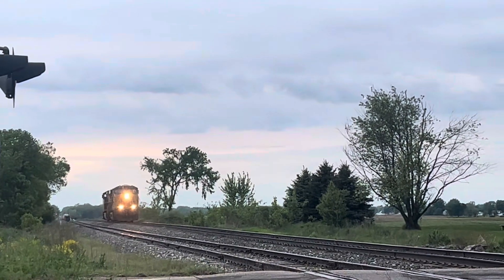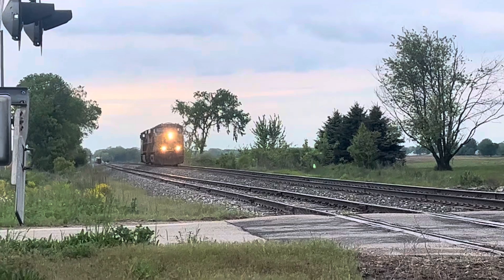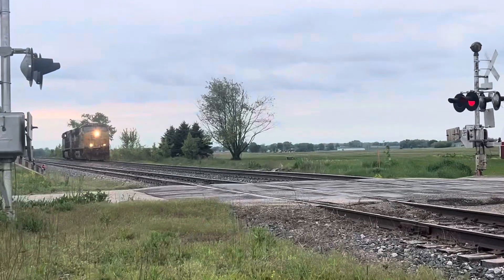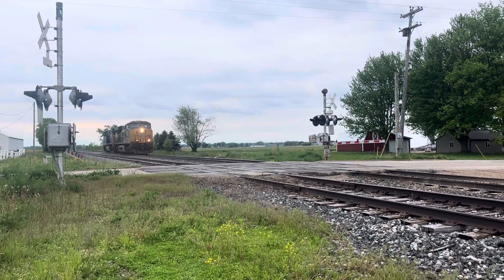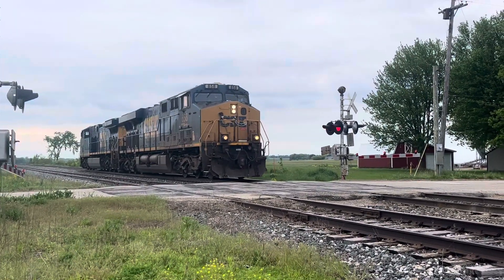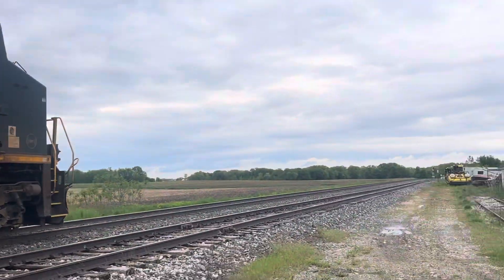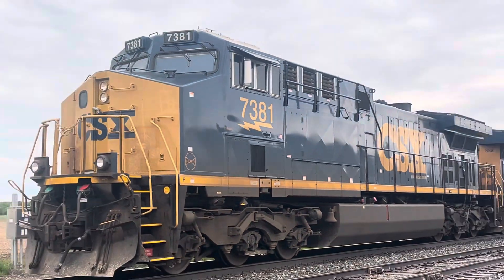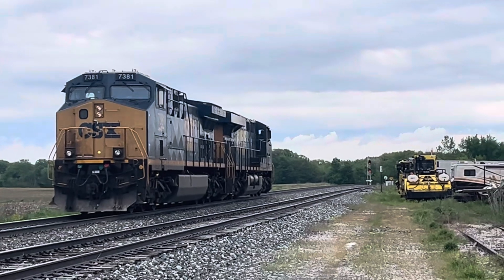CSX R598 lite power 5/9/24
Hi it is Railfan Landon here with CSX R598 with lite power Leading CSX engine number 858 and CSX engine number 7381.